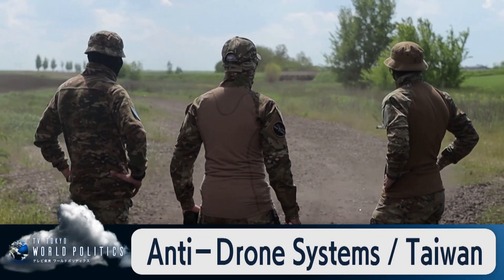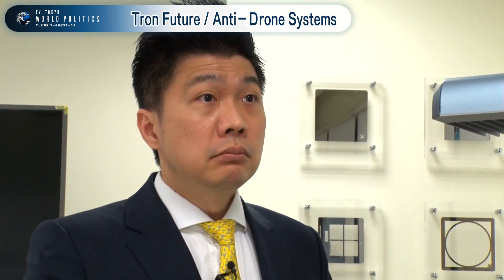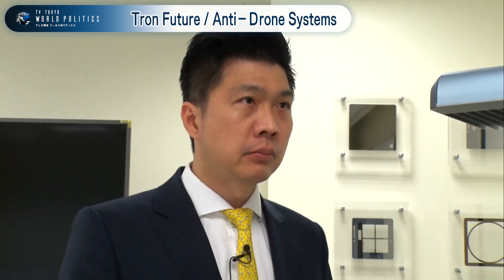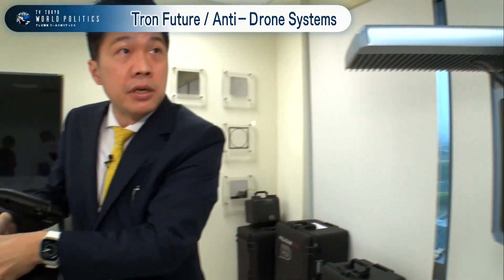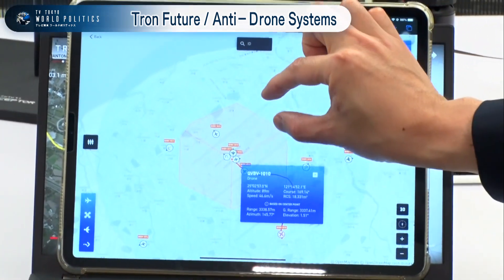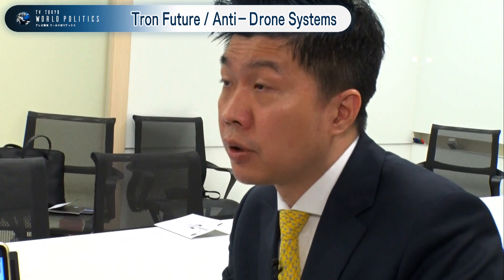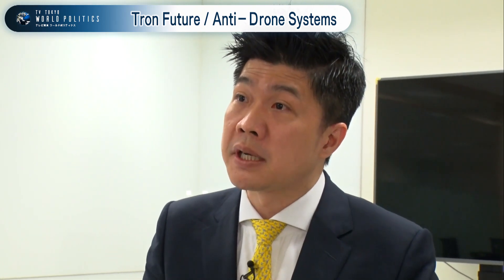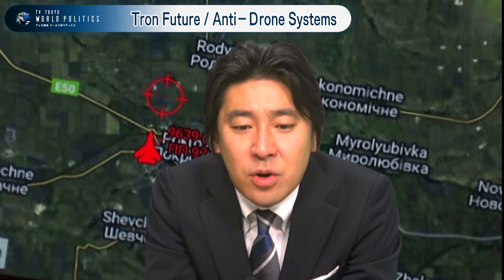ANTI-DRONE SYSTEMS: Taiwanese Start-up Company develops Advanced Technology / TV Tokyo reports.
With the use and interception of drones becoming a major issue on the global battlefield since the war in Ukraine, TV Tokyo reporter Shinsaku Toyoshima takes an in-depth look at a Taiwanese start-up company that is developing a cutting-edge interception system.

Drone attacks are not cost-effective and difficult to capture with conventional missiles. Another issue is how to protect civilian airliners arriving at and departing from airports, as well as heads of government and other dignitaries, from drone attacks. The start-up Tron Future Tech has developed a low-cost drone acquisition and interception system that has attracted attention from defense authorities and companies around the world, including Japan's Ministry of Defence.

Through interviews with the company's top management, who graduated from Caltech, the world's premier technology university, we learn more about its latest technology and hear how they view the current risk of military conflict over the Taiwan Strait.

※この動画の日本語バージョンは以下となります。